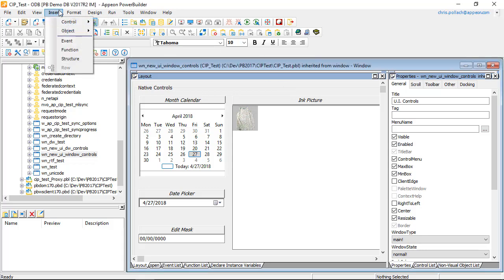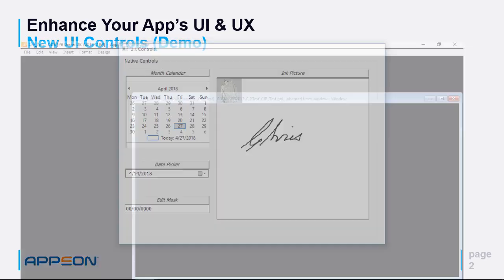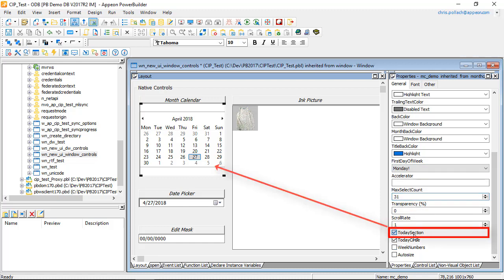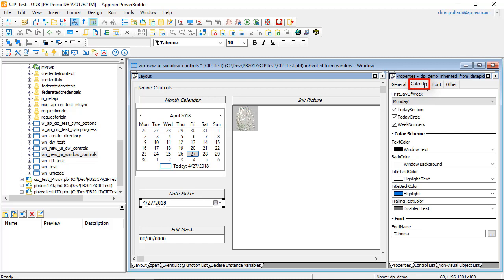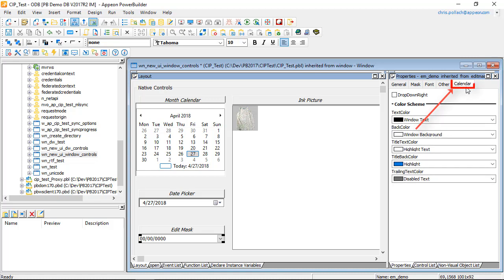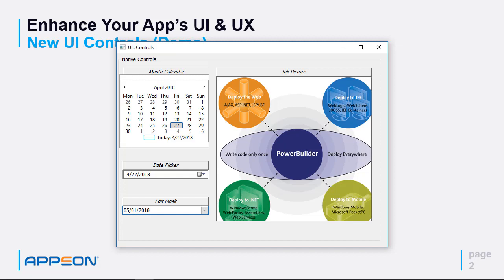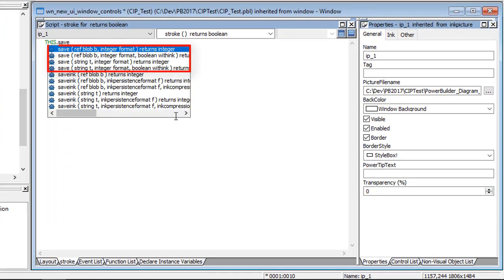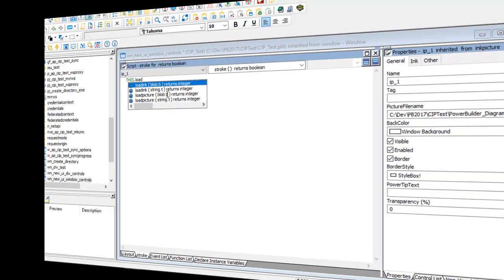PB 10 Enhancements Controls